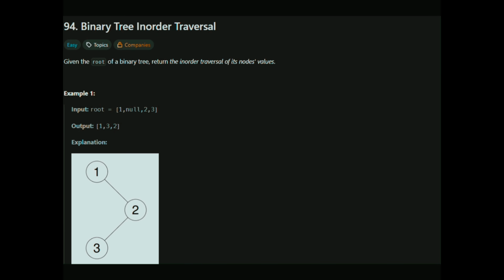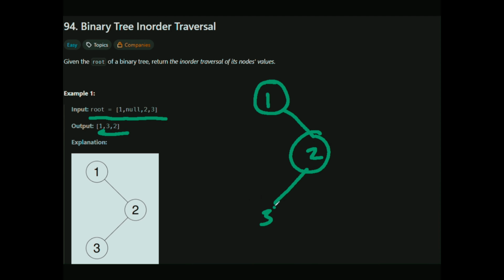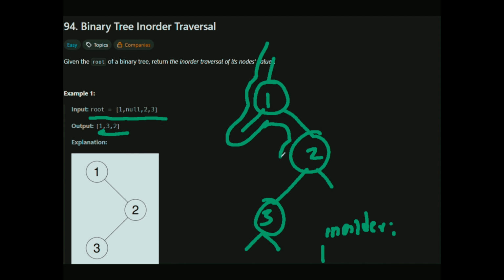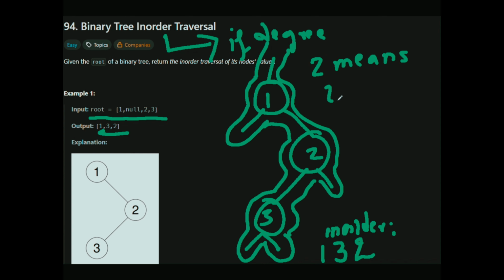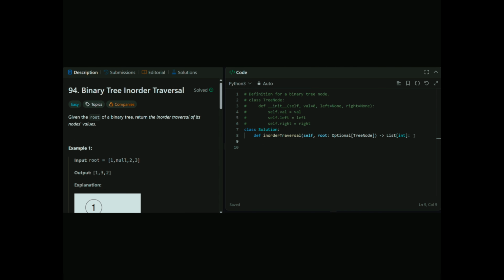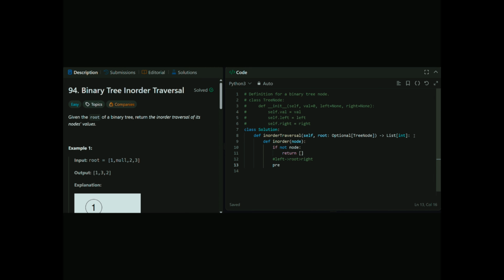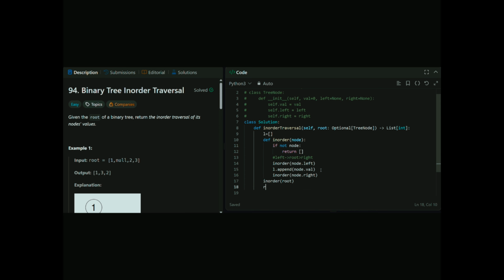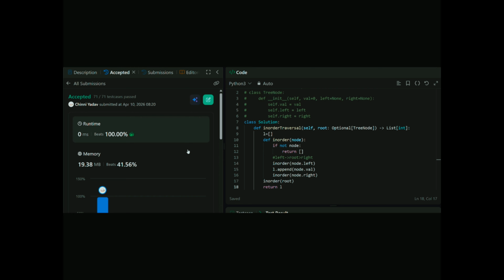94. Binary Tree Inorder Traversal - Python - leetcode